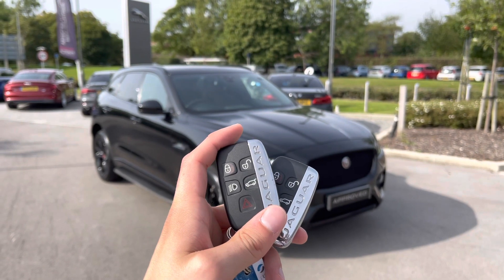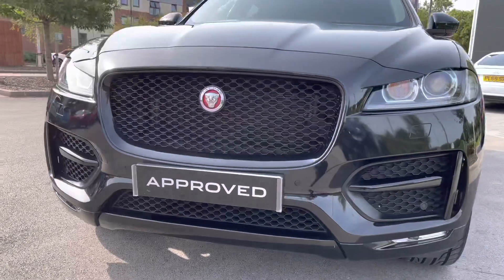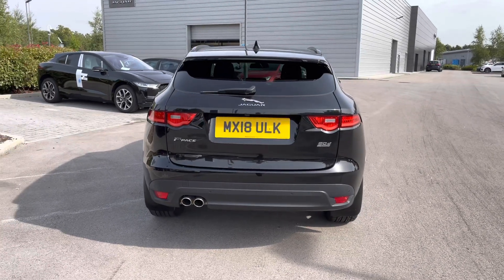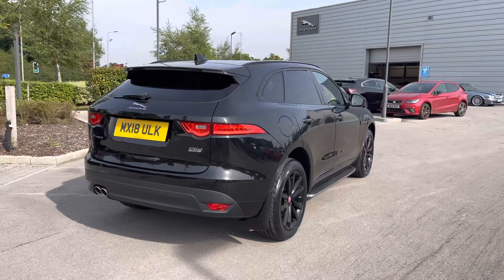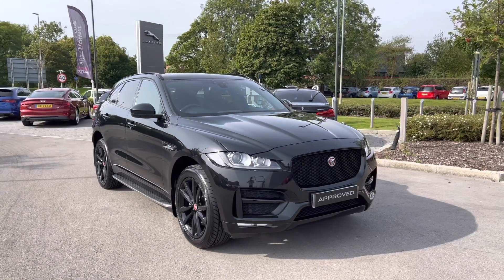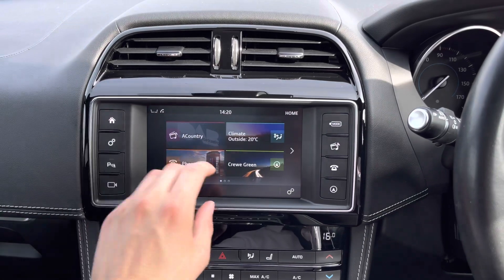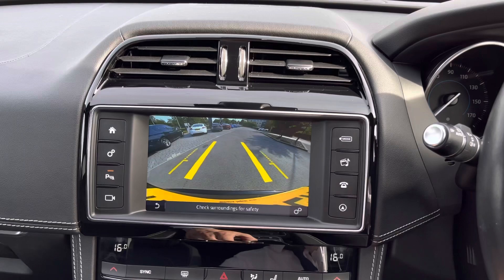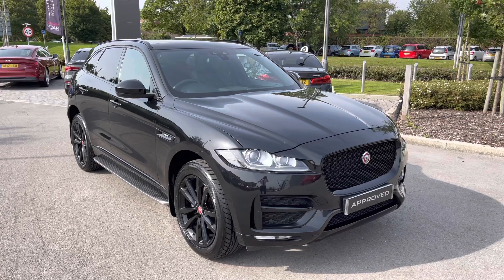Approved used Jaguar F-PACE 2.0 i4 Diesel (180PS) R-Sport AWD - Jaguar Crewe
Just into our stock, this incredible Jaguar F-Pace 2.0 i4 Diesel R-Sport finished in Santorini Black, is now available for sale from Crewe Jaguar.

Reg number: MX18ULK
Fuel: Diesel
Transmission: Automatic
Mileage: 26,570 miles
Keys: 2

This amazing example offers some great exterior features such as the fantastic 20" gloss black 'Venom' alloy wheels which really complement the vehicle in addition to the menacing gloss black exterior accents that can be found on the radiator grille and sleek 'Jaguar' side vents.  This vehicle is also equipped with rear privacy glass (ideal for back seat passengers) and sports suspension which enhances the driving experience, providing the driver which greater feedback and involvement.

The interior is a lovely place to spend vast amounts of time in too, offering gorgeous perforated 'Taurus' leather heated front seats (featuring 10-way adjustments) and convenient two-zone climate control which is perfect for setting individual temperatures between you and your passenger.  The interior also benefits from: sleek etched aluminium trim, an 80W Jaguar sound system and a responsive 8" touch screen display which provides access to a range functions such as media and navigation.  The cabin also features a fixed panoramic sunroof, a feature which truly transforms the cabin experience for both you and your passengers.

0:00 - Intro
0:31 - Exterior Tour
1:10 - Rear Interior Tour
1:23 - Continued Exterior Tour
1:38 - Boot Tour
2:06 - Rear Exterior Tour Continued
2:22 - Front Interior Tour
3:18 - Display
4:30 - Contact